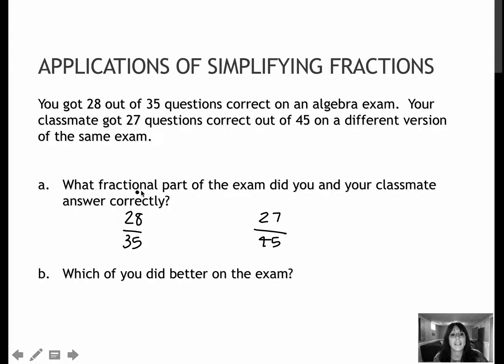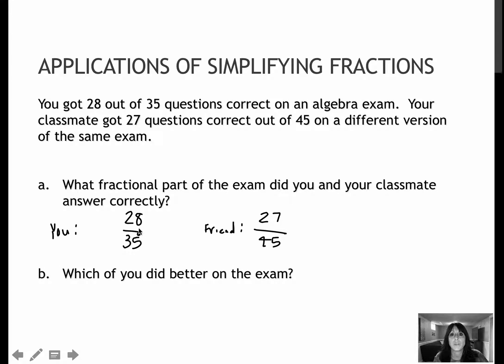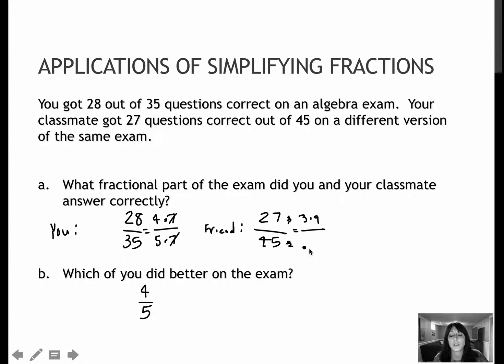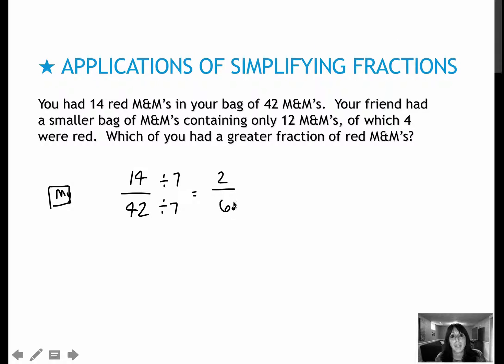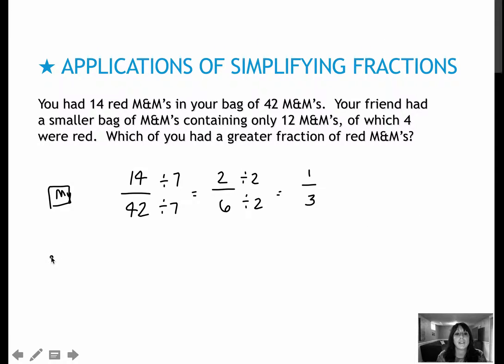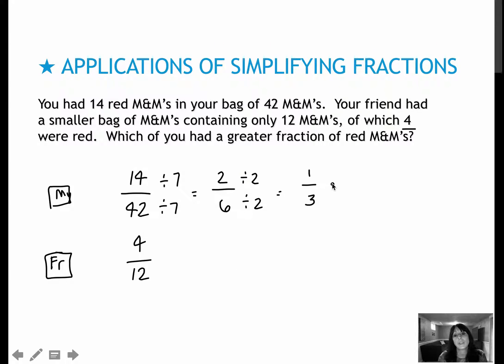Applications of Simplifying Fractions (4.2)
Pre-Algebra — Applications of Simplifying Fractions (4.2)